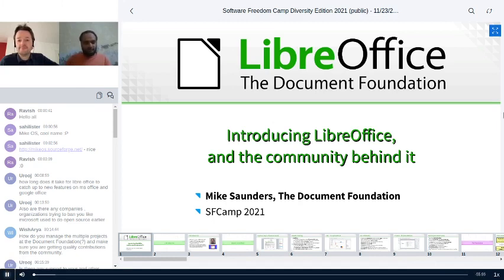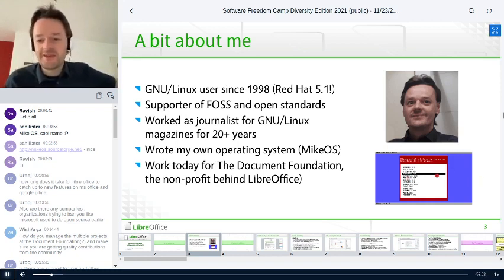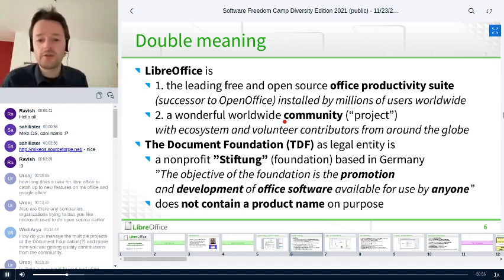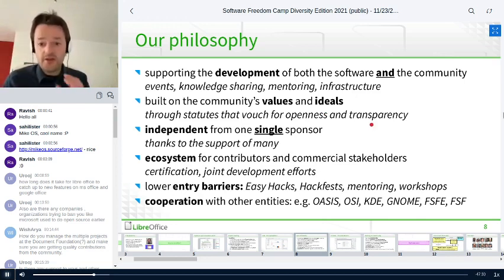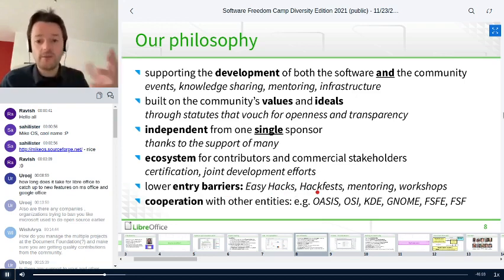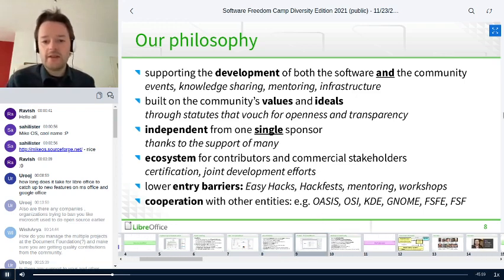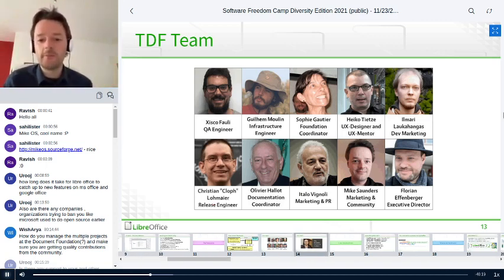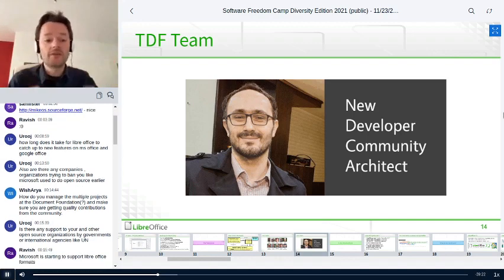Introducing LibreOffice and the community behind it, by Mike Saunders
A talk by Mike Saunders from The Document Foundation, the non-profit entity behind LibreOffice (recorded on 23 November 2021)